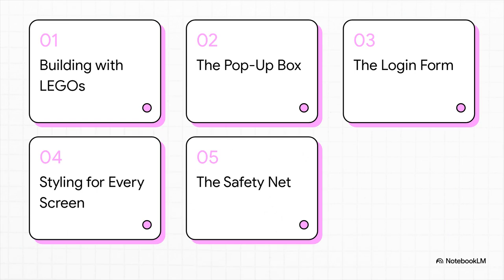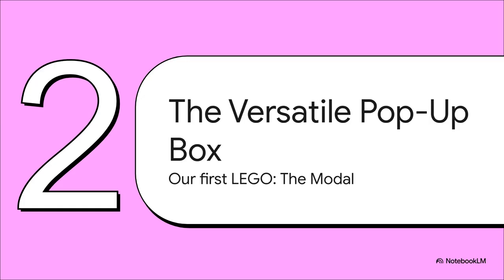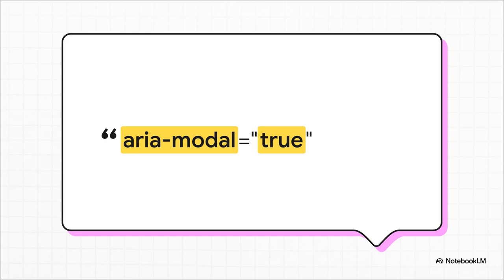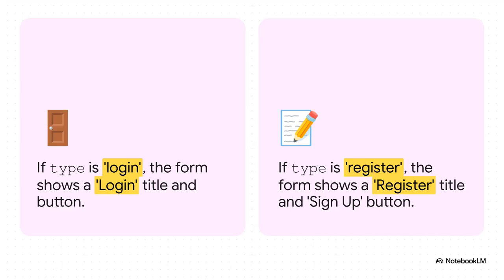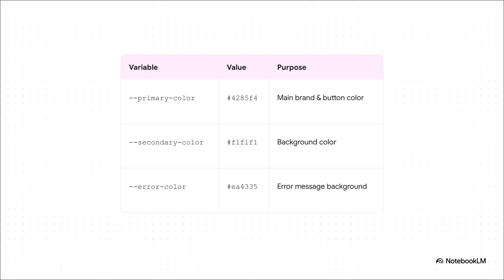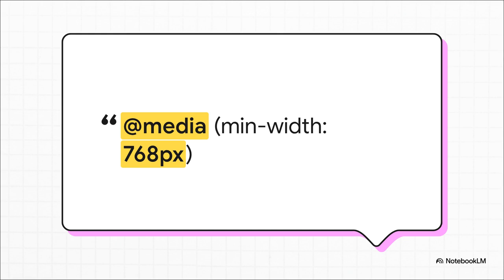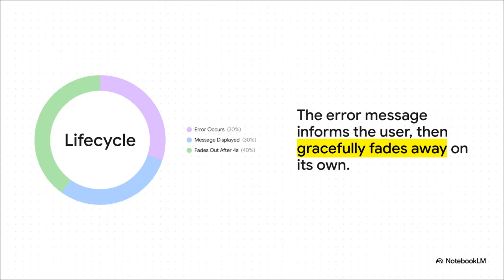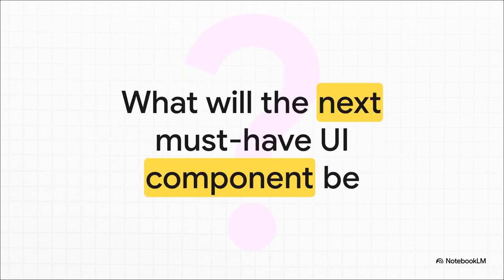Dynamic UI: Components, Forms, and Responsive Design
🎨 Dynamic UI: Components, Forms, and Responsive Design | Uwise JavaScript Series – Ep 27

Creating **modern, interactive, and responsive user interfaces** is a core skill every JavaScript developer must master. In this lesson, we break down how to build dynamic UI components, manage user interactions through forms, and ensure your application looks great on any screen size.

Whether you're designing a dashboard, a product form, or a responsive website layout — this video gives you the principles and practical tools to **create modular, accessible, and scalable UIs** using plain JavaScript and modern techniques.

💡 **What You’ll Learn**:

* Designing UI components: structure, state, and behavior
* Creating reusable form elements (input, select, textarea)
* Handling form submissions and validations
* Updating UI dynamically based on user interaction
* Implementing responsive design with media queries and flexible layouts
* Accessibility and UX best practices for UI components

🧱 **Key UI Concepts Covered**:

* Controlled vs uncontrolled form elements
* Real-time feedback on input (e.g. validation, character count)
* Component rendering based on app state
* Dynamic styling using JavaScript and CSS
* Responsive layout patterns: flexbox, grid, breakpoints

⏱️ **Timestamps**:
00:00 – Introduction

📚 **Resources & Extras**:

* Component Boilerplate Starter Code: [GitHub Link](#)
* Responsive Layout Templates: [CodePen/JSFiddle](#)
* Bonus PDF: “UI Design Patterns for JavaScript Developers”